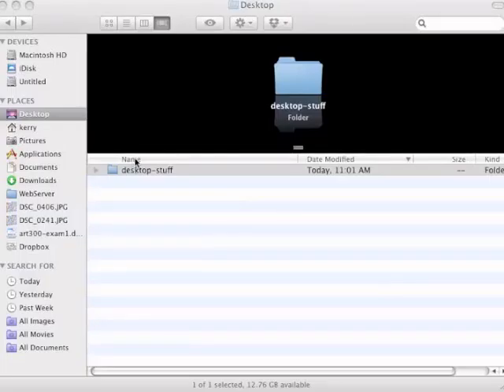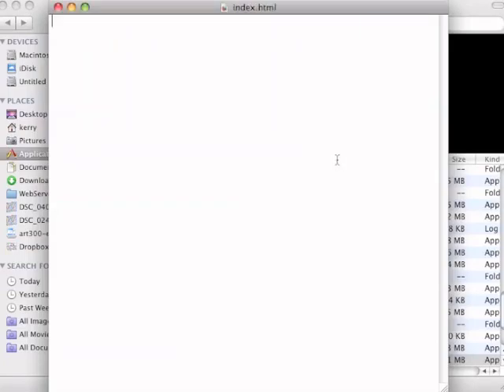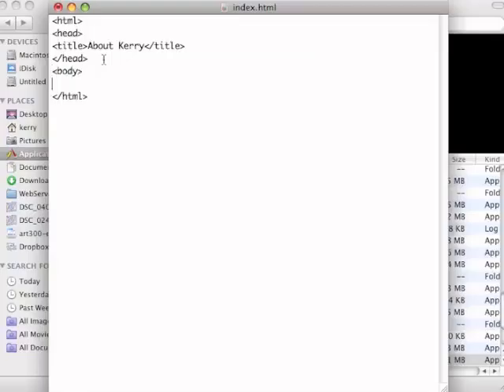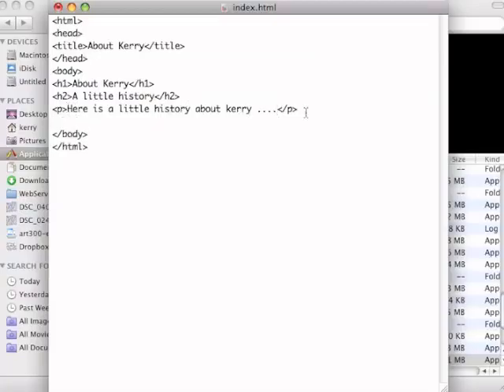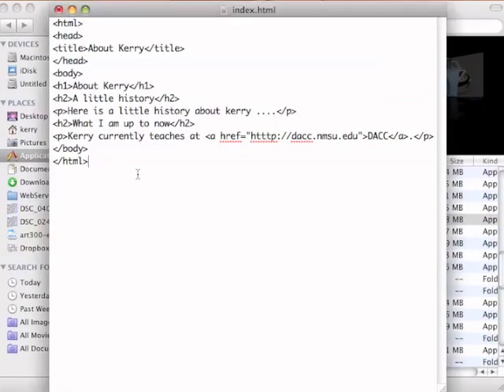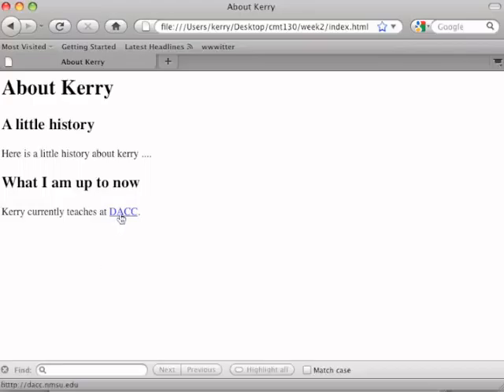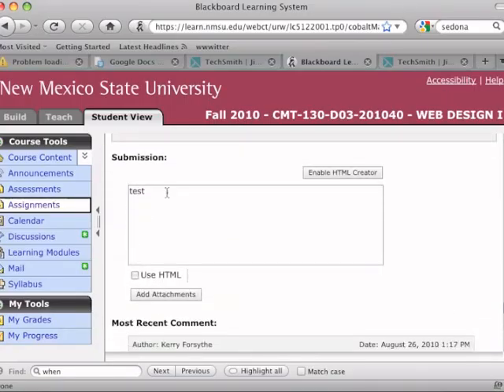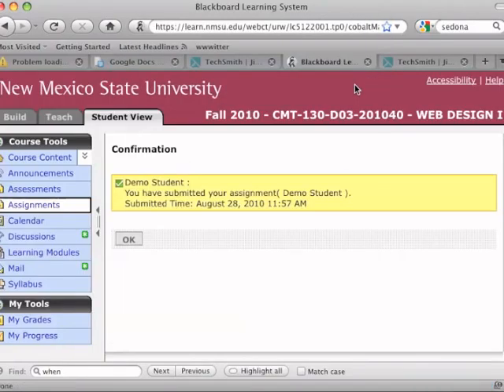Week 2 Assignment Demo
A quick and dirty demo